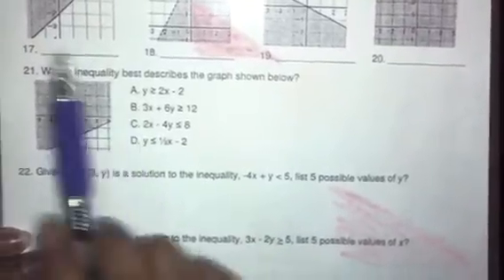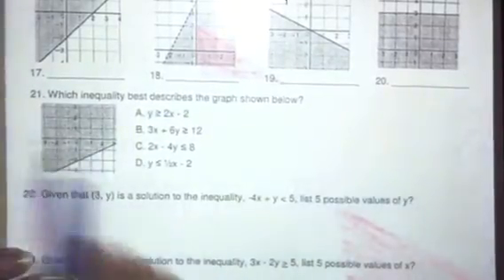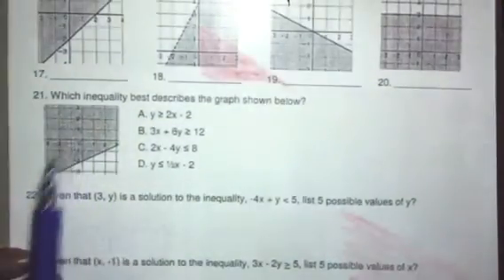Inequalities Review Quest21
Use this example to answer quest 17-20